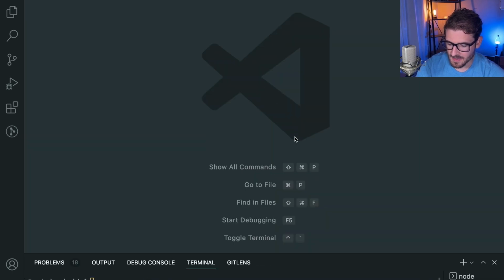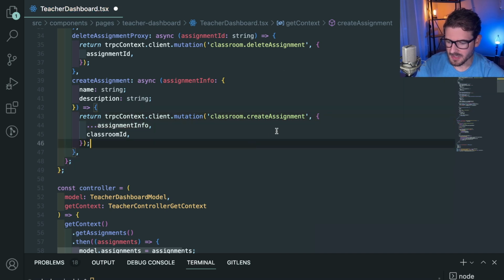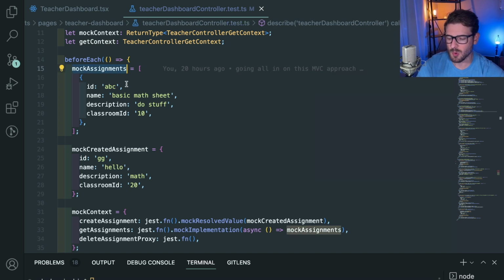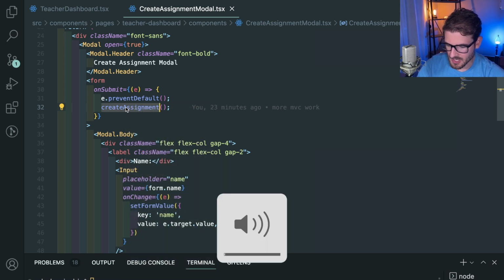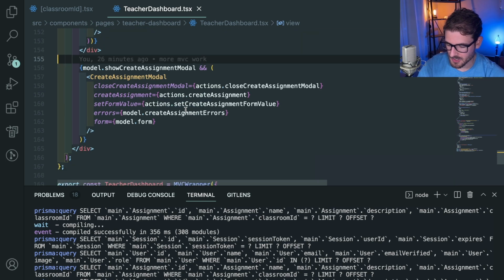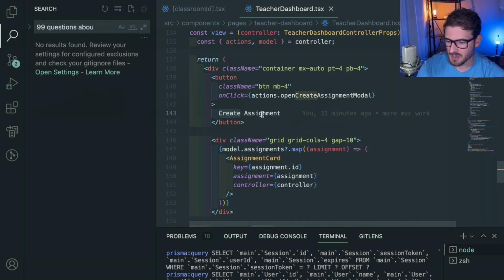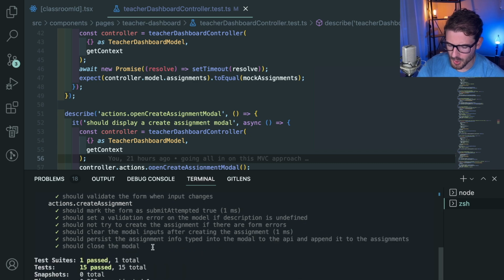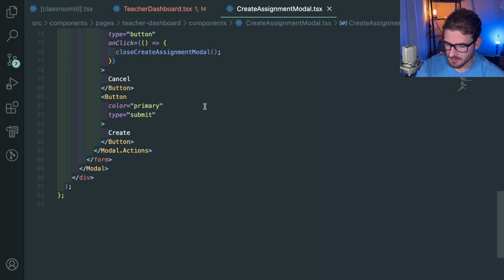What VSCode shortcuts do I use to be efficient at coding